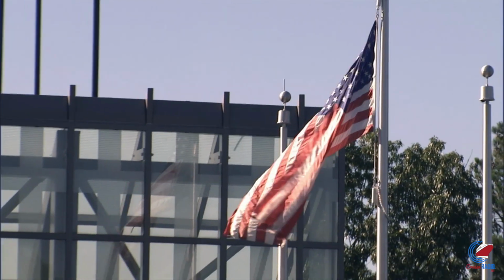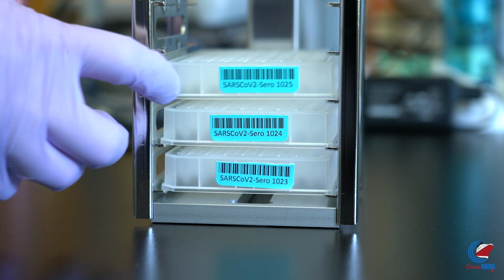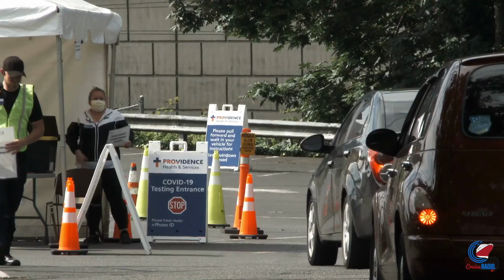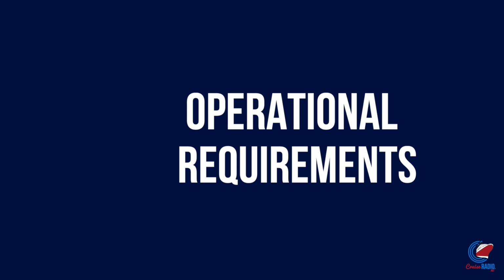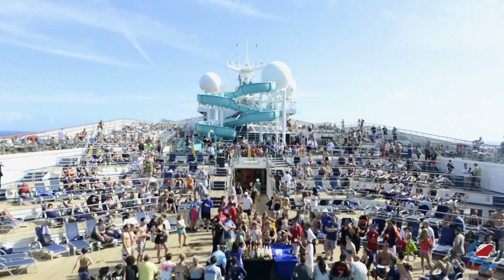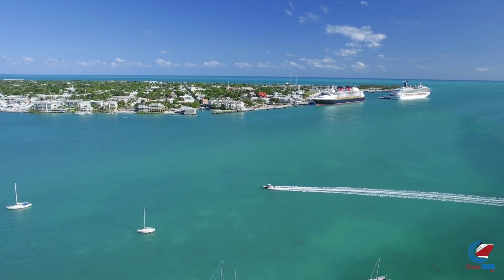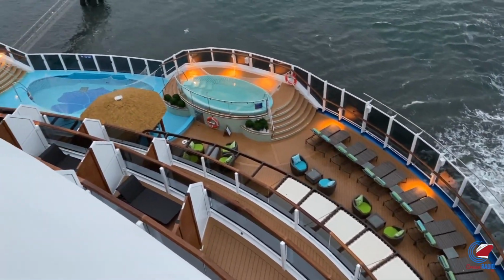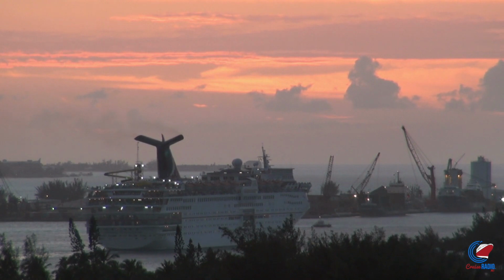CDC Lifts Cruising Ban: What Happens Next? | 'Conditional Sailing' Analysis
On October 30, 2020, the U.S. Centers for Disease control lifted the no sail ban that was placed on cruise ships. The order, which was first signed back in March 2020, prohibited any passenger ship that carried over 250 guests to sail in U.S. waters.

But that doesn't mean that the cruise ship will be able to start sailing immediately. The CDC issued a conditional sailing order, or benchmarks that have to be met before vessels can start sailing again.

Included in that order is mandatory testing for passengers and crew, notifying the CDC within 28 days before entering US waters, running a series of test sailings, and having contingency plans in place for anything situation that can go wrong.

[Social Links]